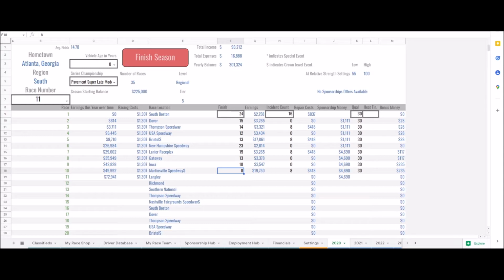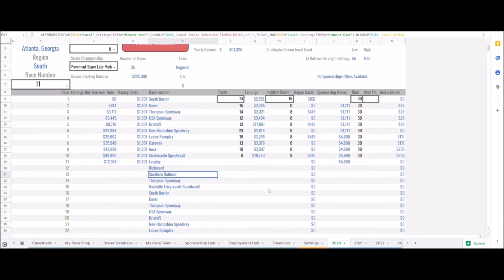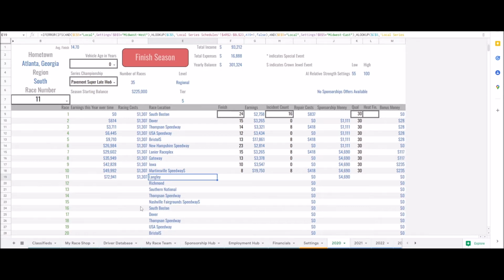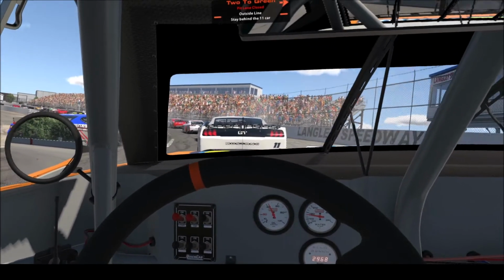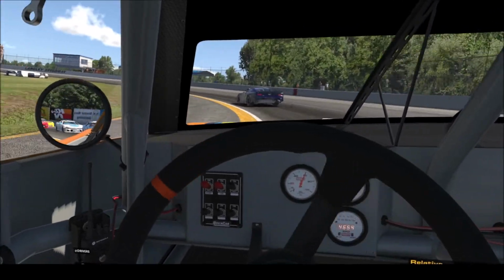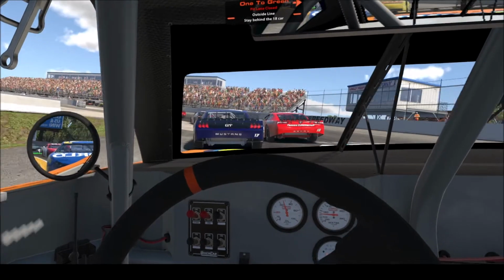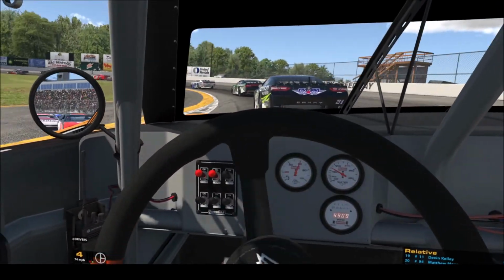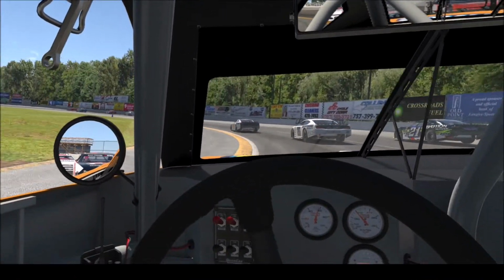iRacing VR Gameplay - Custom AI Career - Season #1 Race #11 at Langley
In today's iRacing VR gameplay, we make a trip to Langley. I swear you never stop turning left at this track.

I am extremely excited for this series as it marks my introduction to VR overall and sim racing specifically. Introducing VR into my sim racing definitely changes the experience and the level of immersion goes through the roof. Tracks I have thousands of laps on now feel brand new so come on this journey with me as I rediscover sim racing.

Knee Pit Gaming Discord.

Computer Specs:
Intel i5-6600k
16 GB ram
EVGA GTX 1070 FTW graphics card

VR Headset - Oculus/Meta Quest 2
 VR Resolution - 4480 x 2256 (Subject to Change)
 Refresh Rate - 72 Hz (using Mobile ASW)
 Link Sharpening - ON
 Distortion Curvature - LOW
Oculus Mirror
 Image Stabilization - ON (Wide FOV)

iRacing Graphics
 - Most settings default/recommended (very little tweaking within game)
 - Mostly LOW settings for the most part

VR to PC Connection
 - Oculus Link (wired connection using Syntech USB C Cable)

Trading Paints (My Rides)

Trading Paints Collections (may change)